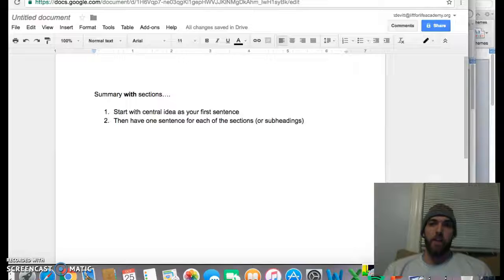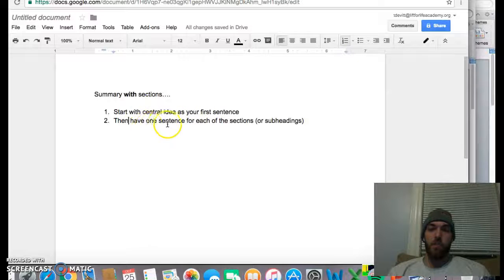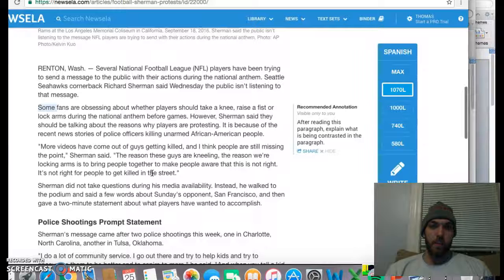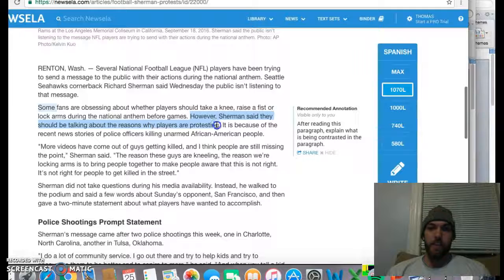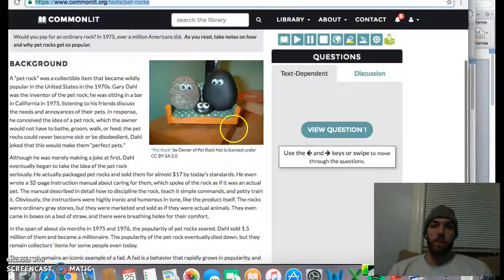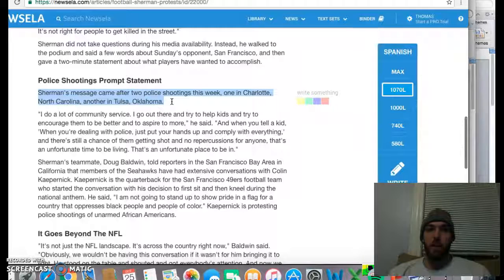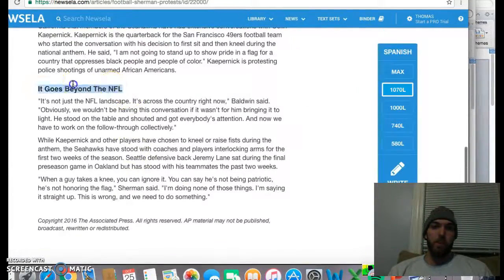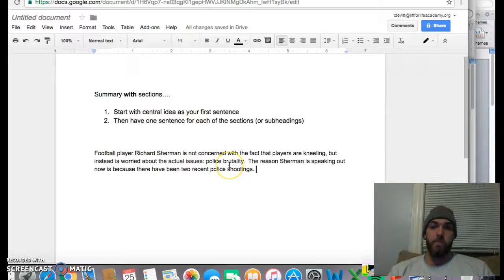How to write summary WITH sections